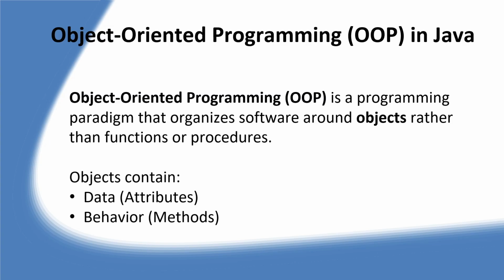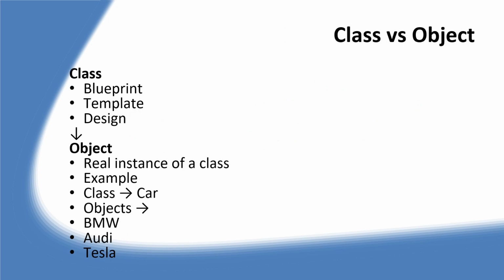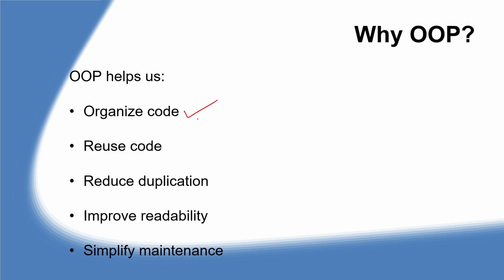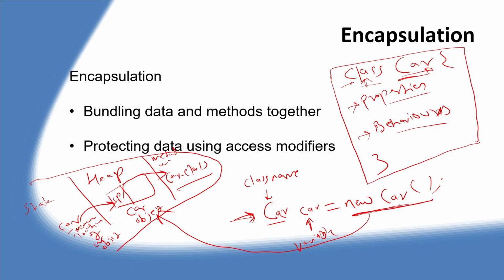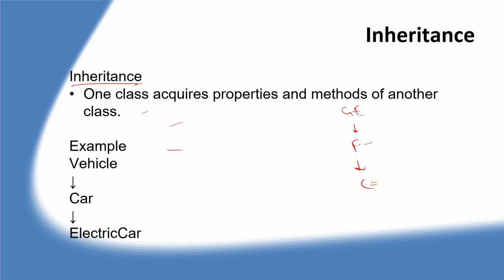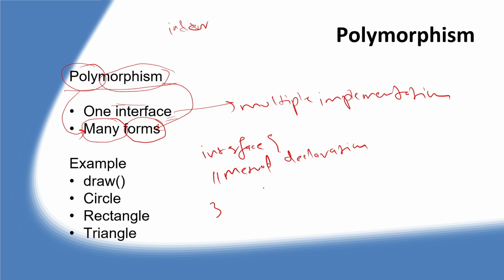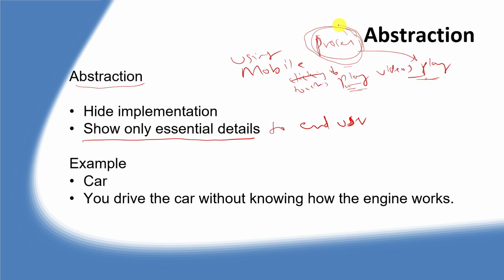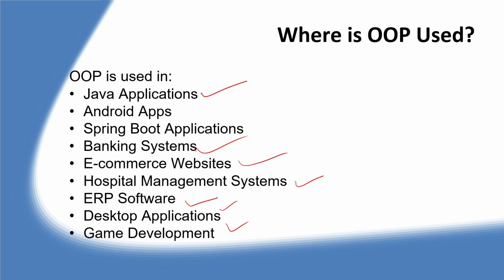57 - Object-Oriented Programming (OOP) in Java | OOP Concepts Explained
Learn Object-Oriented Programming (OOP) in Java with simple explanations and real-world examples. OOP is one of the most important programming paradigms and forms the foundation of Java development. In this video, you'll understand the core concepts of OOP and why they are essential for building scalable, reusable, and maintainable applications.

📚 In this video, you'll learn:
Why OOP is important
Procedural Programming vs Object-Oriented Programming
Class and Object overview
The four pillars of OOP:
Encapsulation
Inheritance
Polymorphism
Abstraction
Real-world examples of OOP
Advantages of Object-Oriented Programming
Where OOP is used in Java applications
Common interview questions on OOP

This video is perfect for beginners, college students, and Java interview preparation.

📌 Java Tutorial Playlist: Learn Java from Beginner to Advanced with easy-to-understand explanations, practical coding examples, and interview-focused concepts.